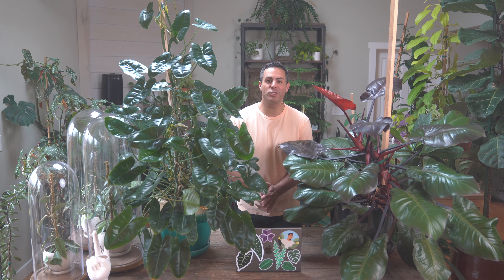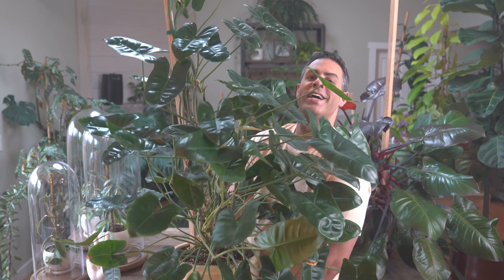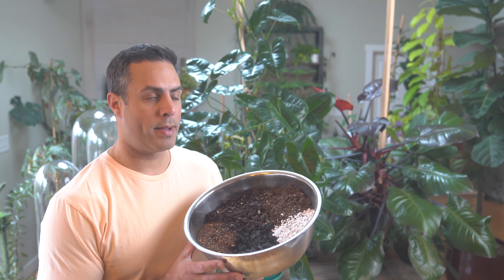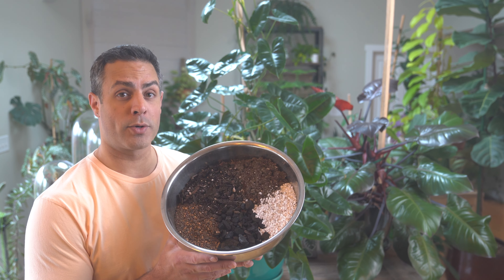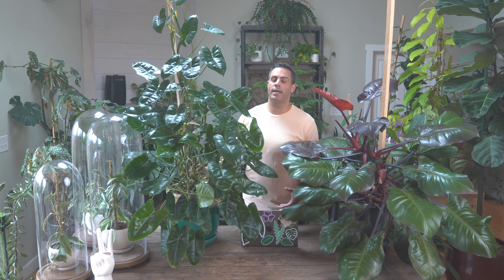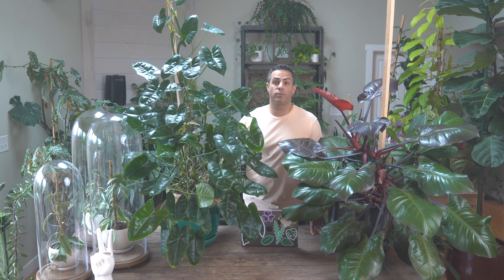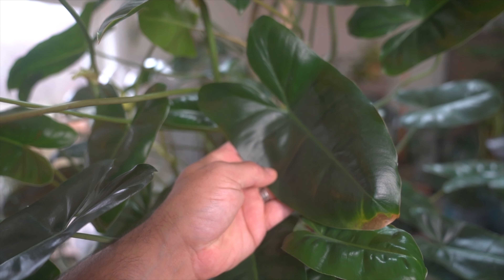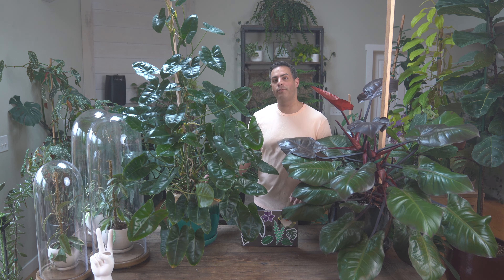7 Things You Ought To Know About Your Burle Marx (Philodendron). Crucial Care + More!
In this video, Tyler shares everything you need to know to care for your burle marx philodendron throughout the entire year.